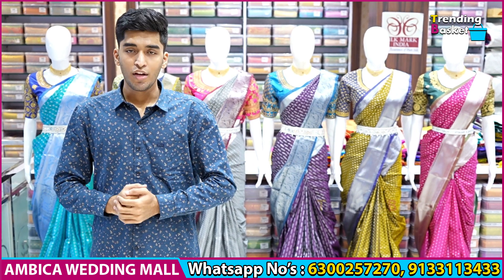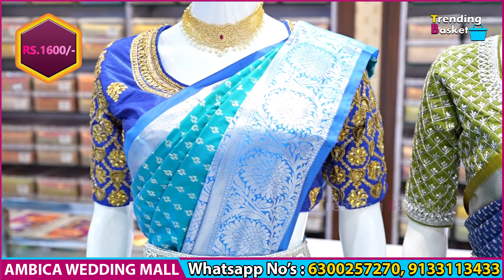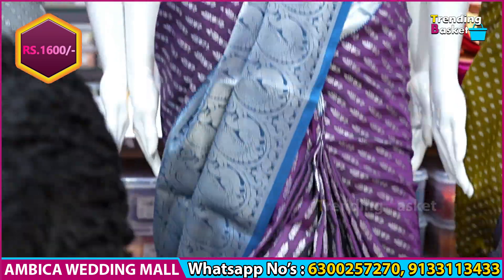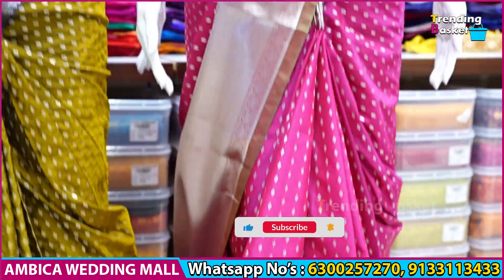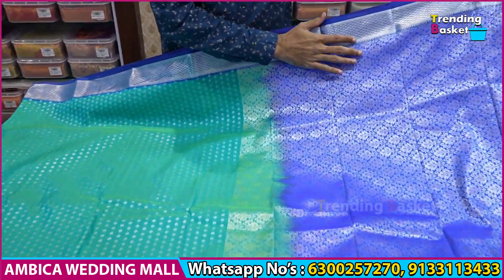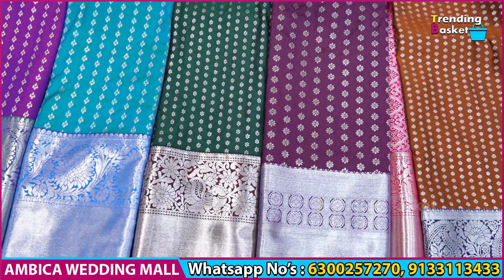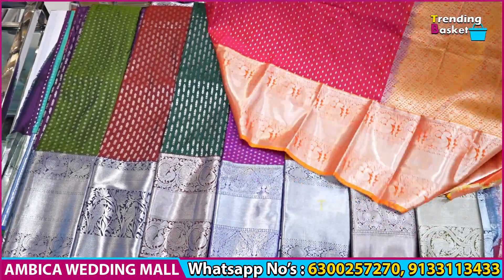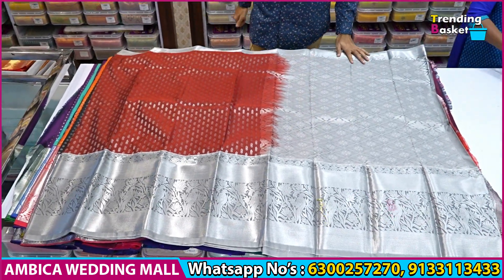Diwali Special Offer | Venkatagiri Butta Sarees | COD | Free Shipping | Trending Basket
Hello Madam/Sir 🙏
1) Welcome To AMBICA WEDDING MALL,

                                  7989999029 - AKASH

5) Transport And Courier Facility Is Free For Domestic Customers [INDIA].

6) Address:- AMBICA WEDDING MALL
             1-9-19/155, Beside E-Seva Lane Ramnagar HYDERABAD-500020.

7) OUR PRODUCT:-  PATTU SAREES       [1000 TO 5000]